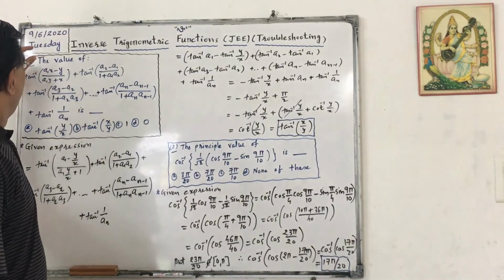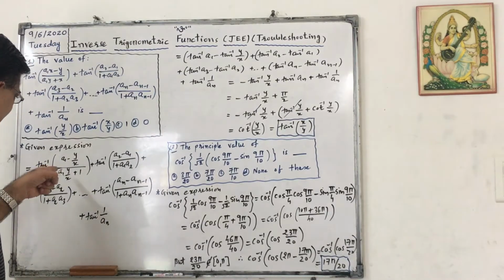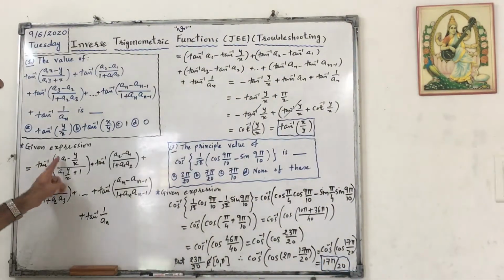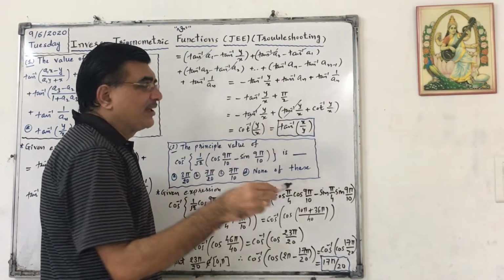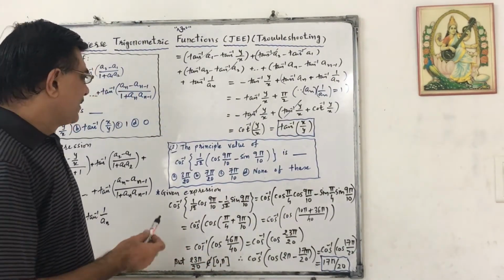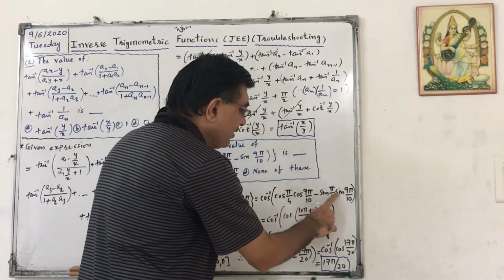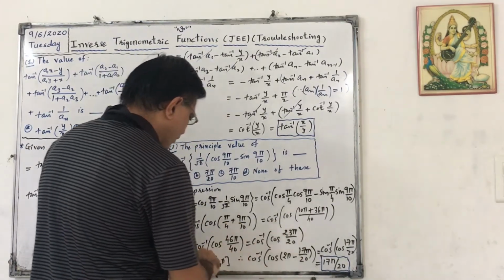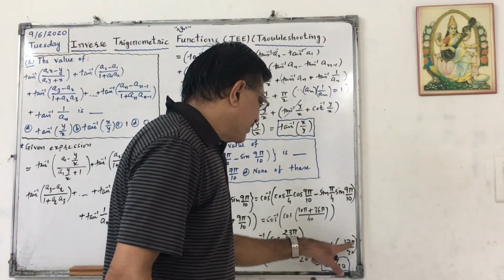JEE Maths(Troubleshooting); Inverse Trigonometric functions Part-1; By Sir Ujjaval Dholakia